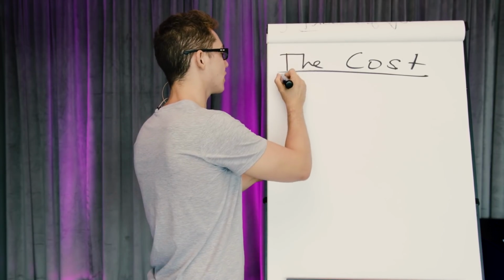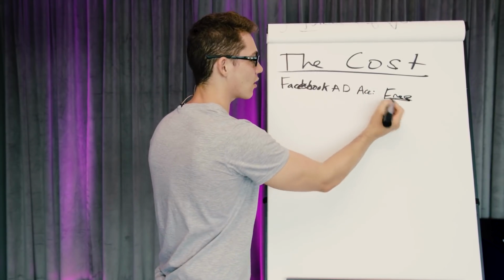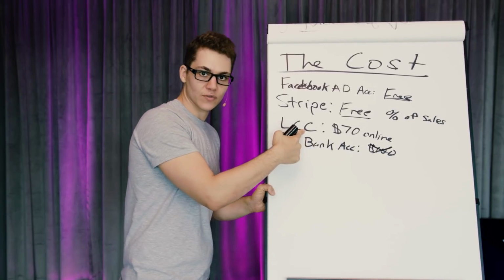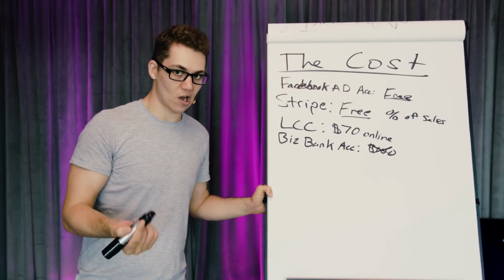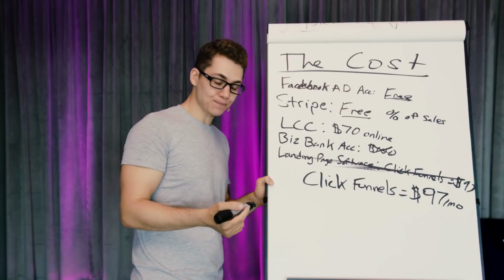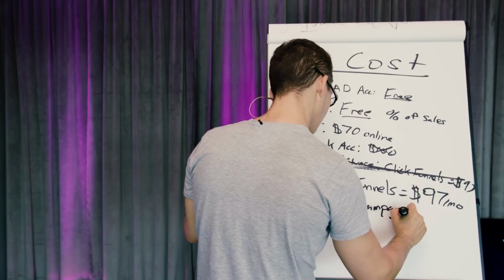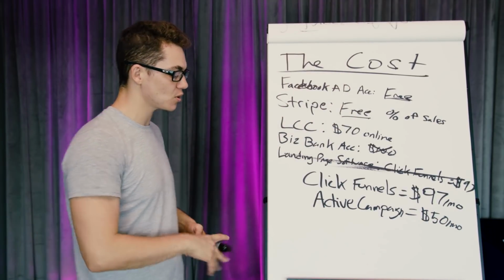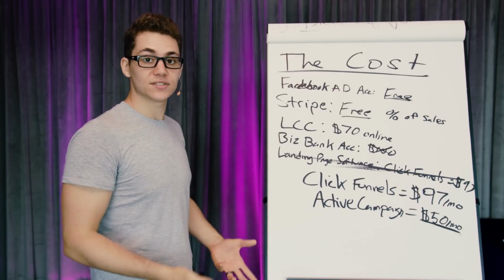The Cost of Running an Agency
This Video discusses the Cost of Running An Agency